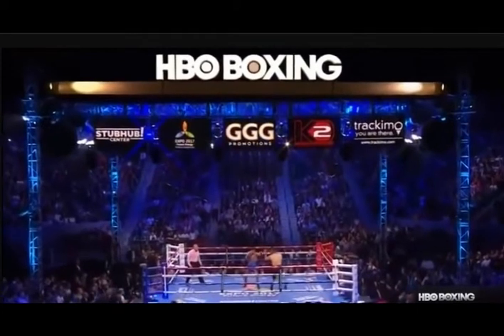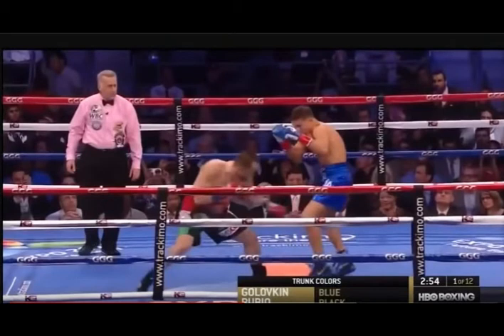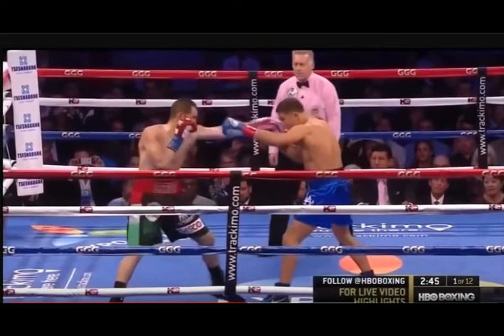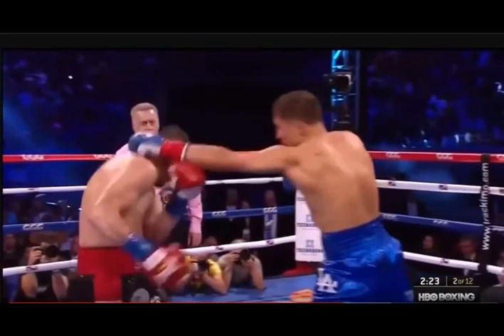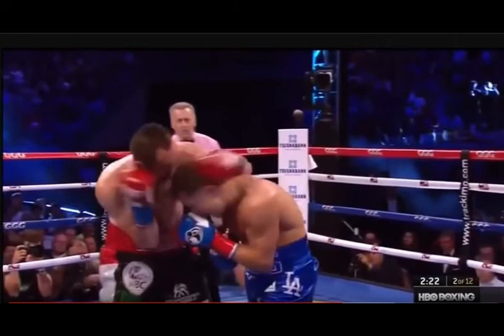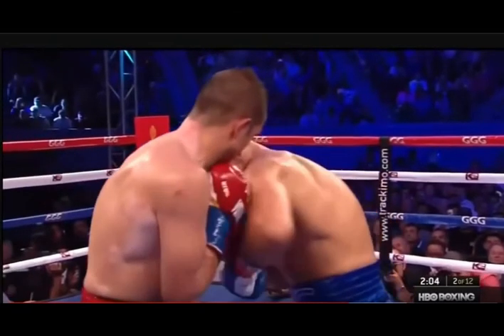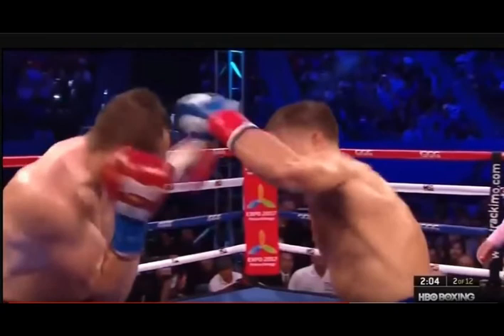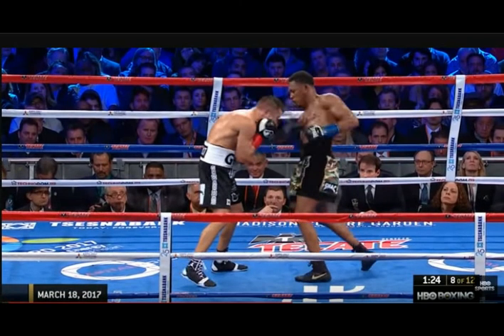Canelo vs Golovkin: Boxing Breakdown #4 - GGG DEFENSE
Gennady Golovkin has a very underrated defensive game. In this video we're going to take a look at some of the basic things that makes his defense good and how you can utilize it as well.